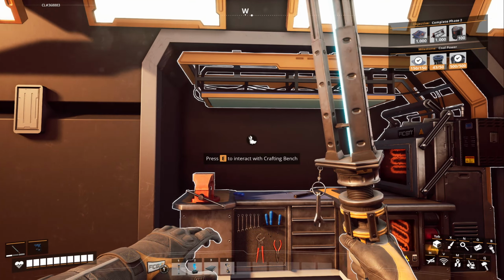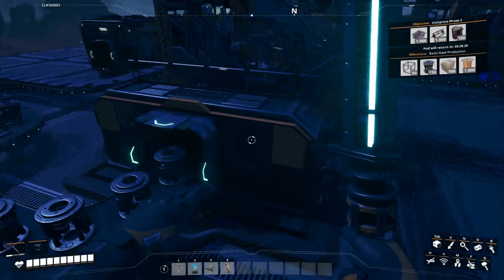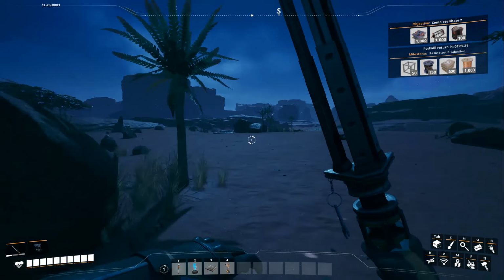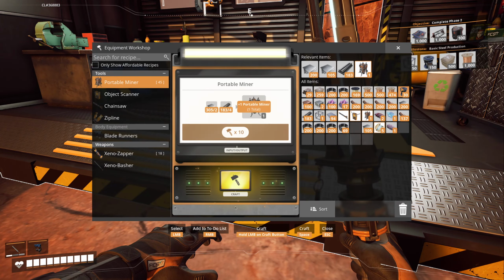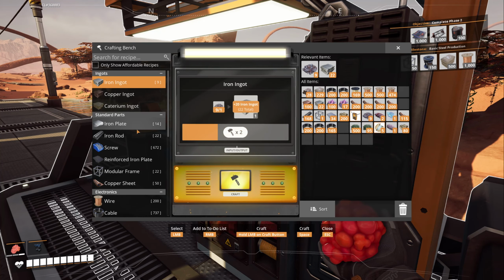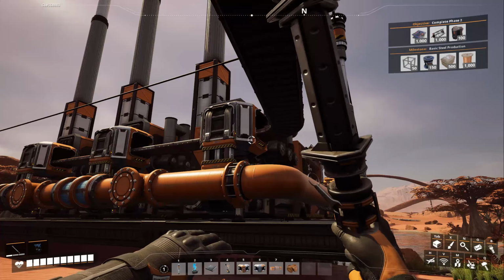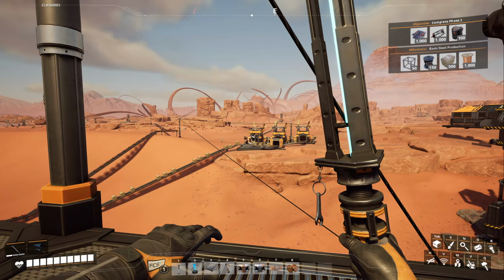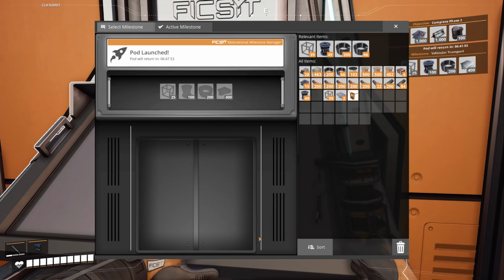Satisfactory 1.0 Desert Biome Playthrough - Episode 5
I loved this game in early access and I am excited to try it out now that the 1.0 release is here! Doing a playthrough in something other than the grasslands, talking through tips & tricks I learned along the way as I build. What's your favorite thing about Satisfactory?